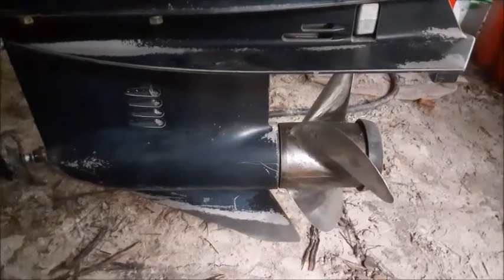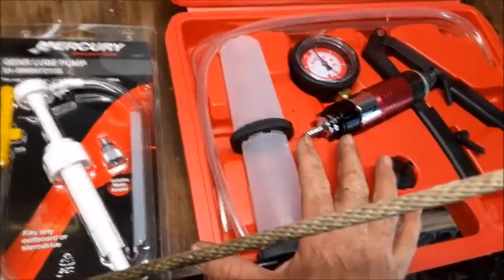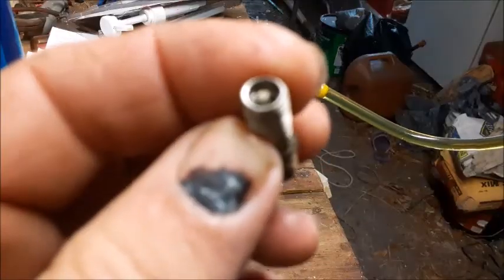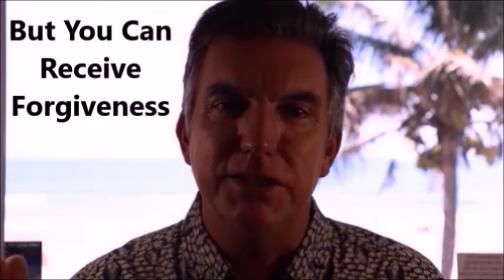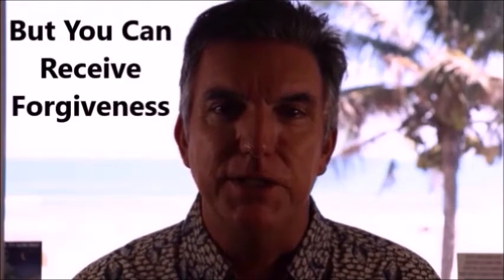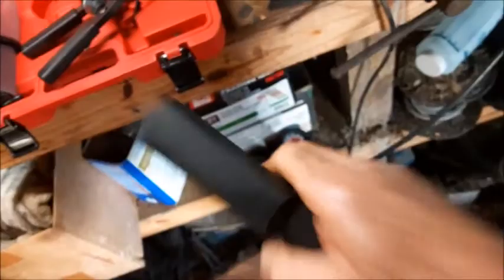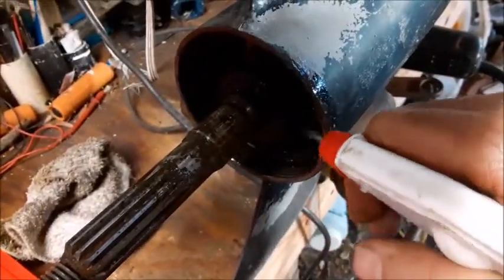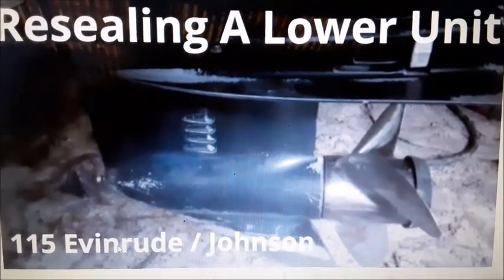Lower Unit Pressure Test Evinrude / Johnson 115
In this video we will show you in detail how to pressure test a 115 Evinrude / Johnson outboard motor lower unit.  We will share with you the tools needed to pressure test and a creative way to test with a bicycle pump for situations where your leak is excessive.  As an added bonus we will share a good word of what the Lord has done for you and I.